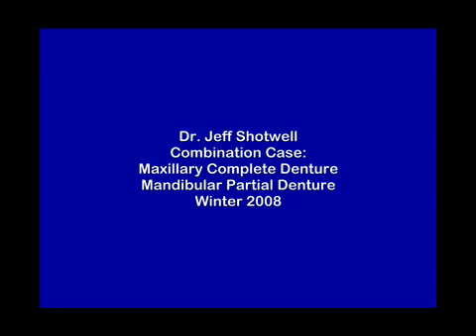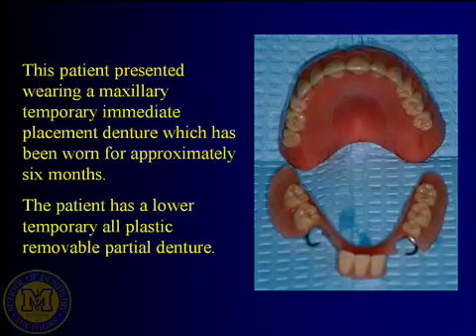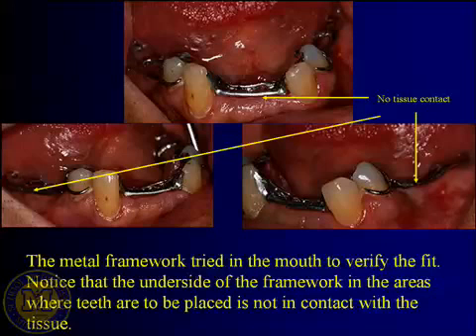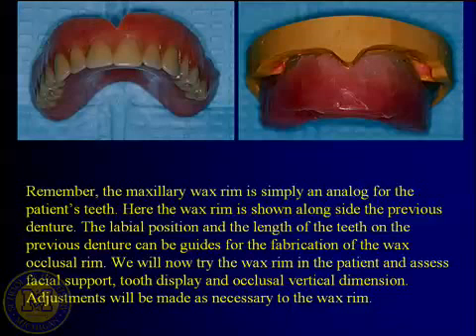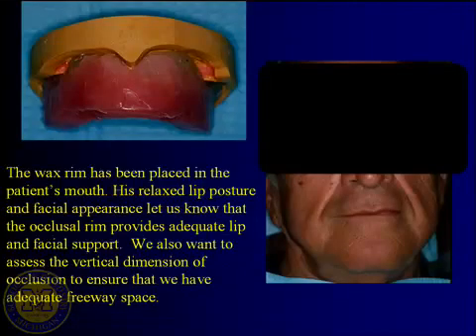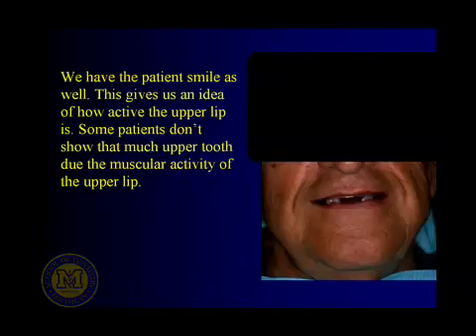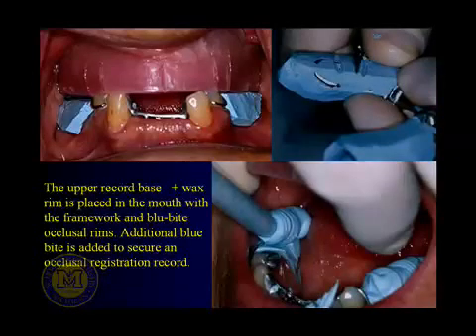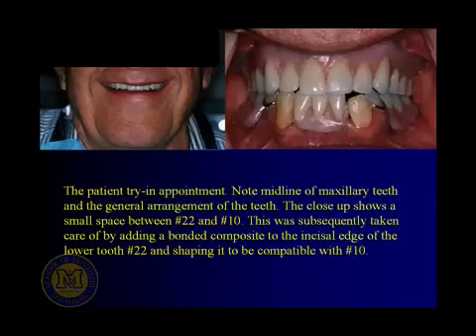DENT 718 Combination cases complete and partial denture sets